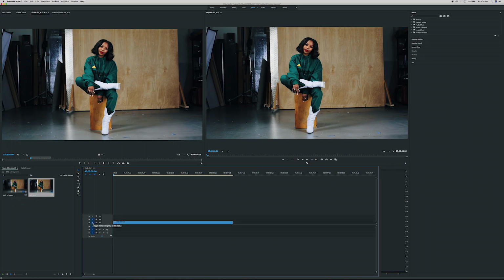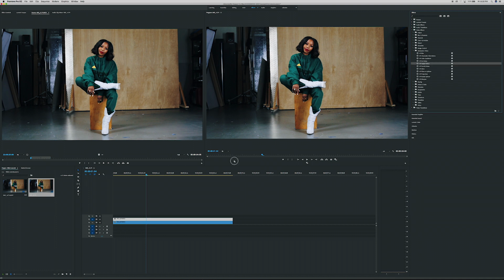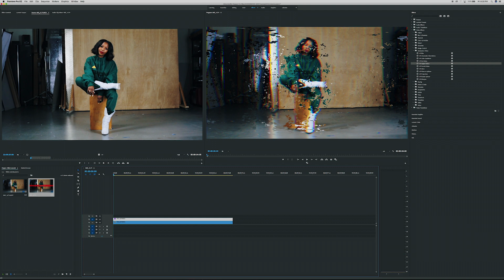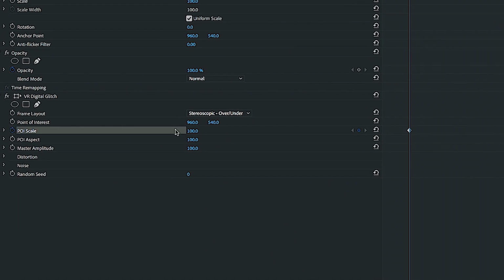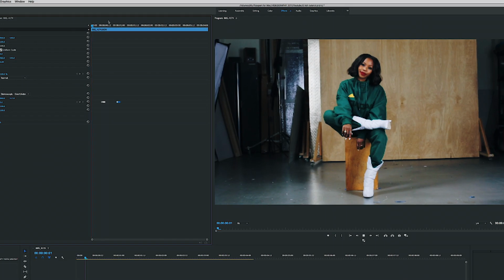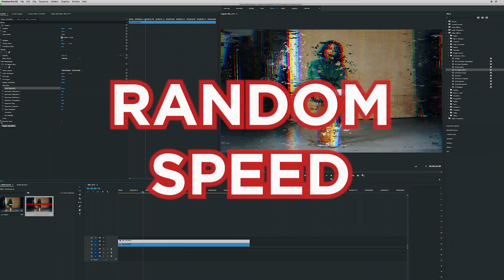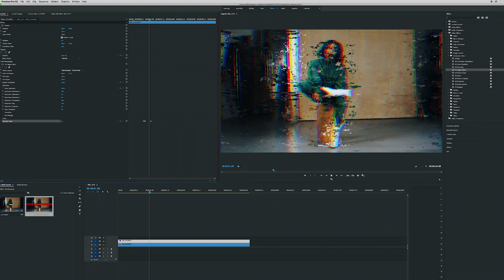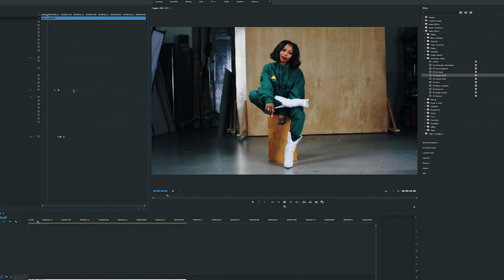How To Create The Glitch Effect/transition (no plugins) -Adobe Premiere Pro CC Tutorial 2019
No need to download presets or buy plugins! This effect was made completely in Adobe Premiere Pro! Learn how to create the popular glitch distorted effect/ transition right in Adobe Premiere Pro CC using the new Immersive Video effect! This is the fasted and easiest way to do it without using ANY plugins and have it done in less than 2 minutes. Also works great for a transition! Thank you Adobe for making it easy for us!

To get straight to the tutorial go to 0:49